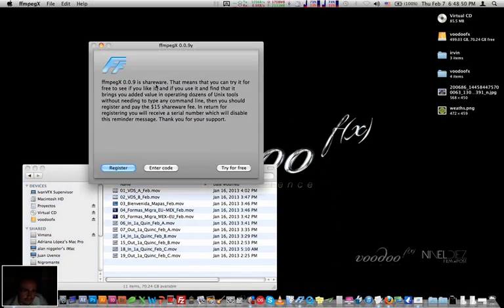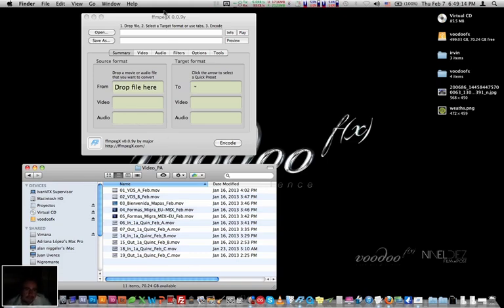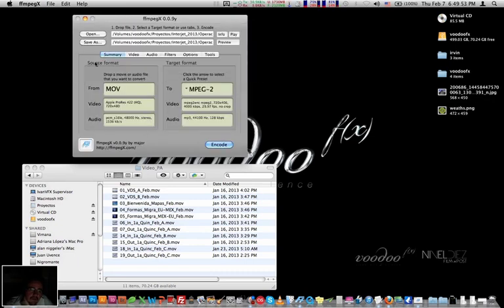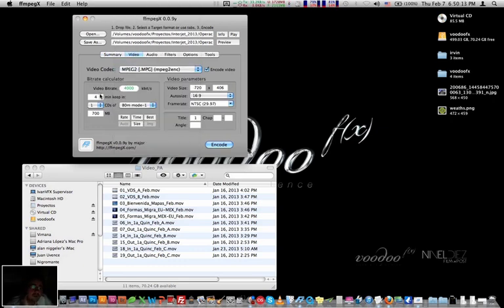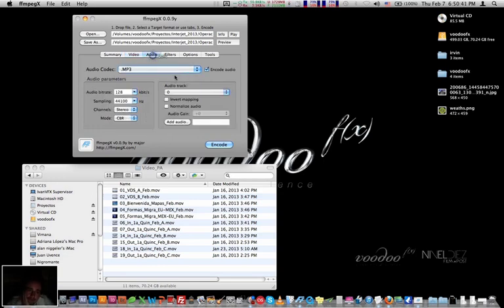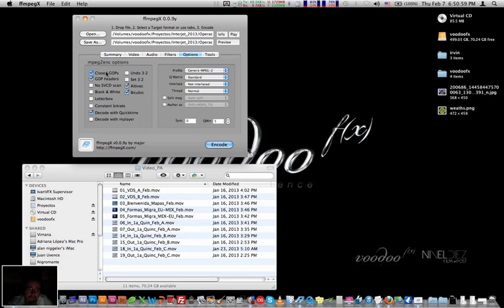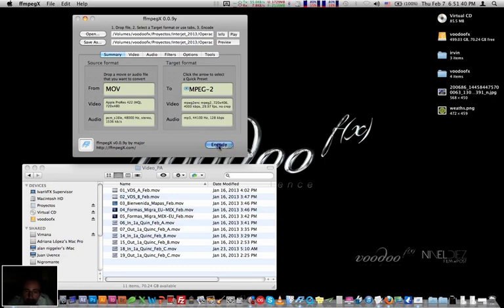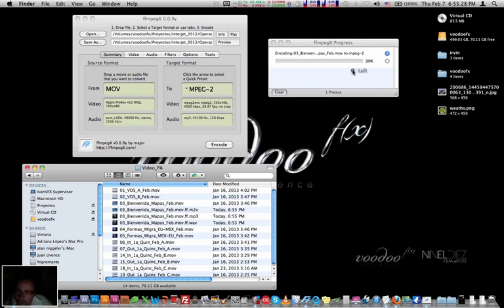Interjet & Sukhoi - Video Content Upload Tutorial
En este tutorial técnico, **Iván Jahzeel** —artista digital de la industria del entretenimiento y colaborador habitual con marcas globales— nos guía paso a paso en el proceso de codificación de videos 🎬 que serán reproducidos a bordo de aeronaves **Airbus A320**, en colaboración con **Sukhoi** y **Panasonic** 📡.

🚀 Desde el uso de **FFmpeg** hasta la configuración precisa de parámetros, bitrate, el modo multipass, GOPs, audio en MP3 🎧 y el muxeo final, este video es un recurso imprescindible para profesionales que trabajan en **entretenimiento aéreo** y producción de contenidos para plataformas personalizadas 🧠.

🛠️ Iván comparte su flujo de trabajo profesional con claridad y precisión, revelando los estándares técnicos necesarios para garantizar compatibilidad con sistemas como el **Visit Box de Vision Systems** —usado en vuelos comerciales para ofrecer contenido a los pasajeros 🛫.

👨‍💻 *"Una guía directa, con configuraciones probadas, explicadas en lo más alto de la industria."*

¿Necesitas producir un video?
¿Quieres publicitar tu negocio para aumentar ventas?